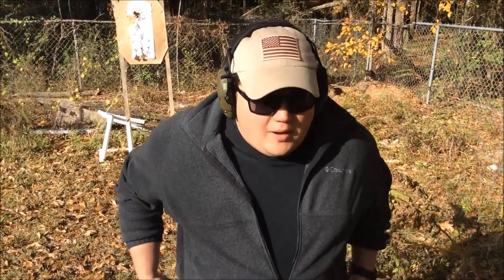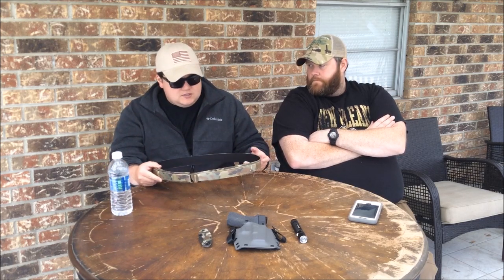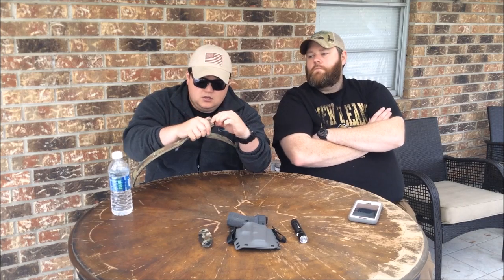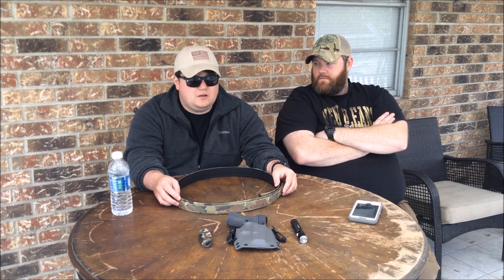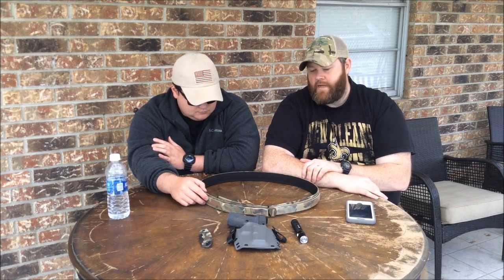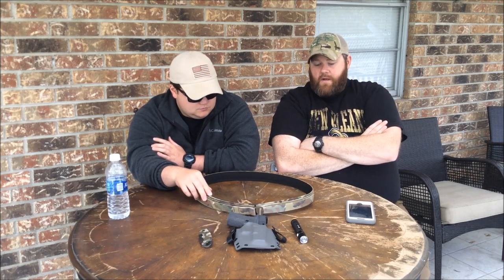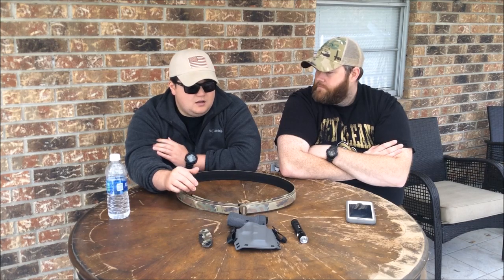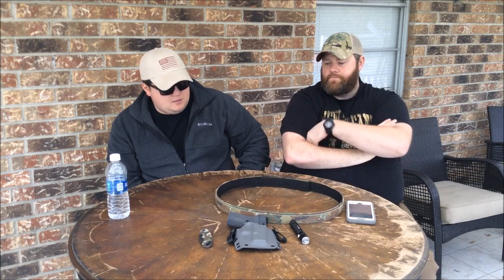S4 TACTICAL GEAR LOW PRO EDC BELT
In this video, we talk about the belts made by s4 tactical gear